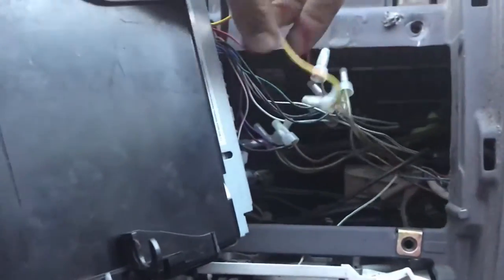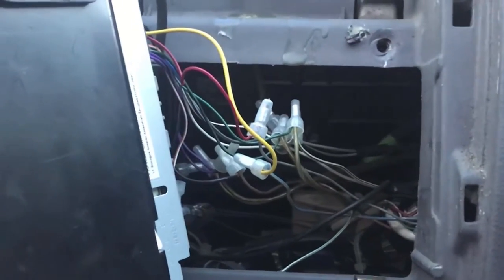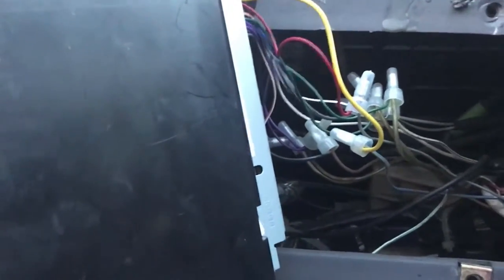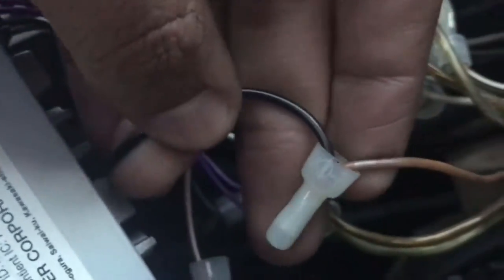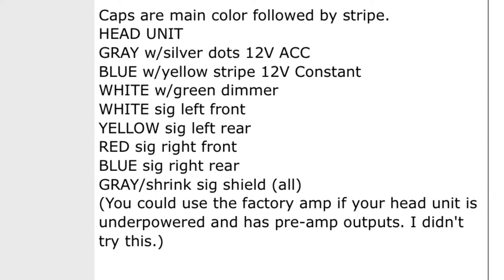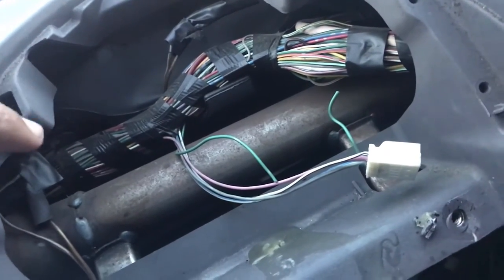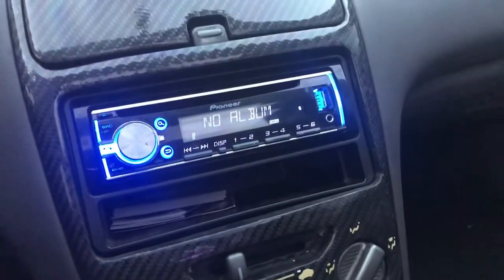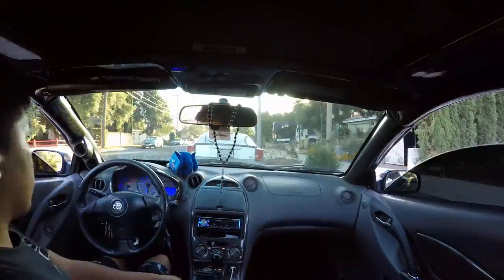How to Install Stereo 00-02 Toyota Celica Gts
Someone request how to install a stereo, which wire goes with which wire so here it is